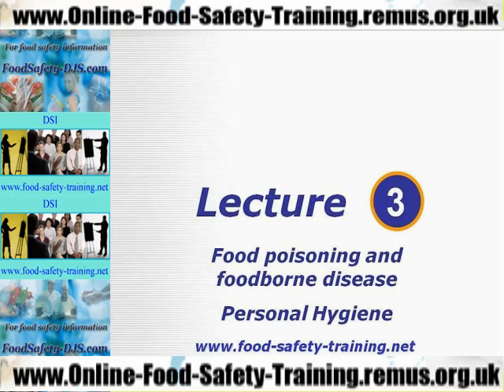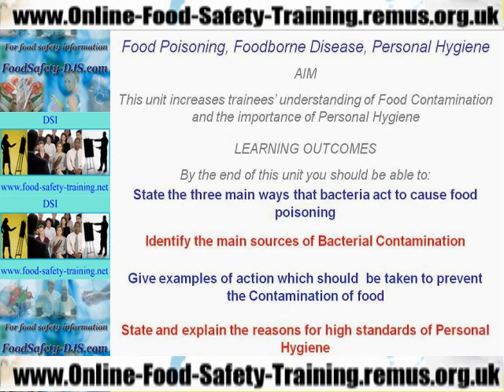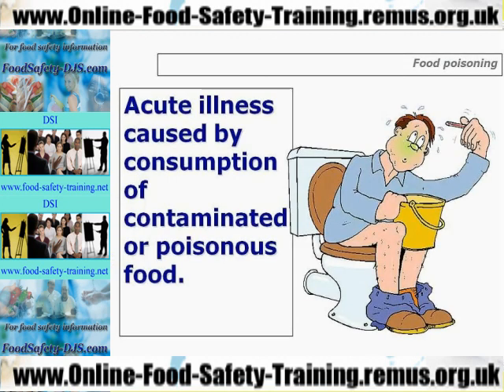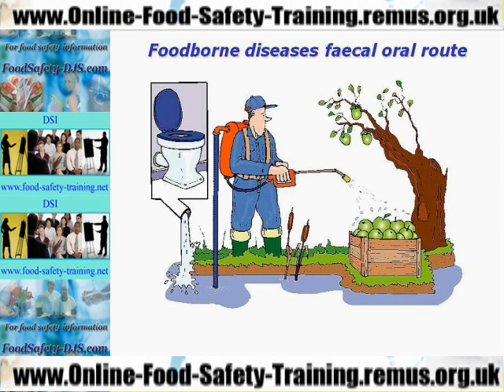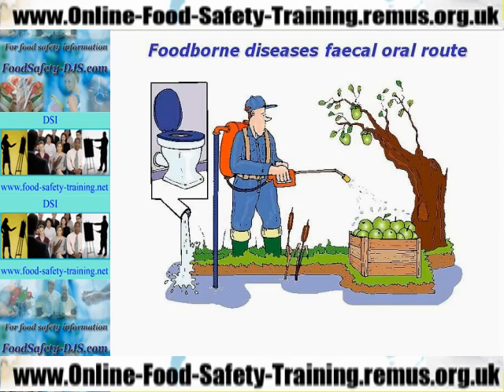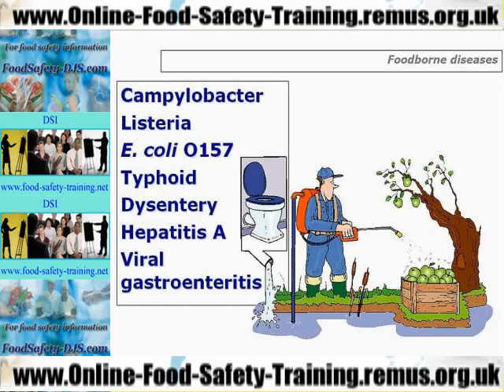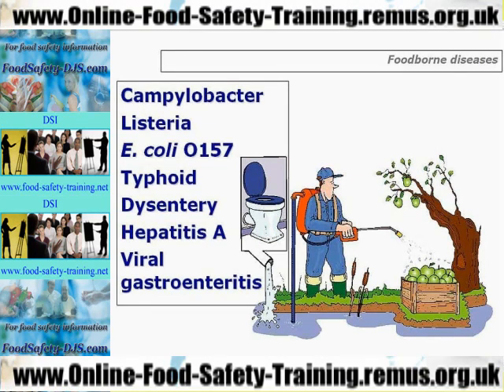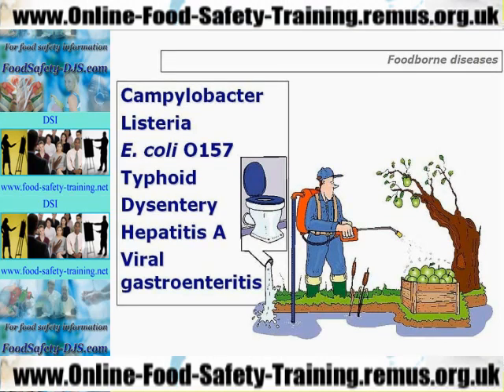Food Safety Training Video 9 - Level 4 Award in Managing Food Safety in Catering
The ninth video in a series covering the Level 2 Award in Food Safety in Catering/Manufacturing/Retail.  The information is equally relevant for the domestic market, showing the best ways to prevent food poisoning.